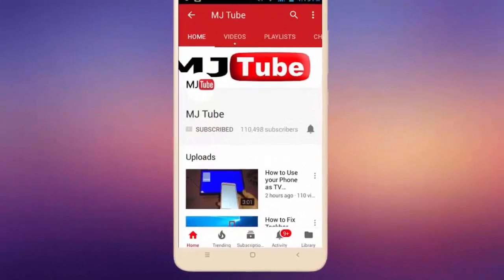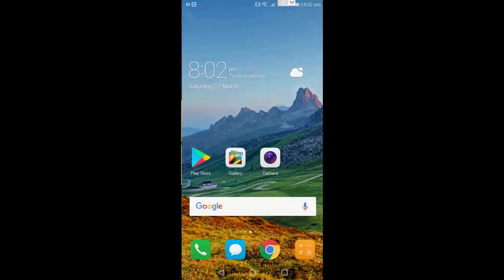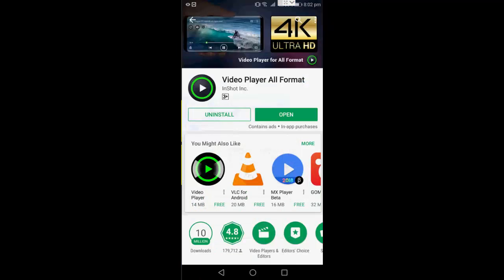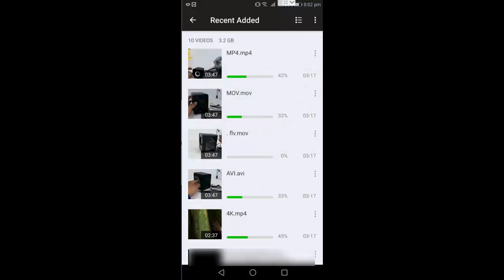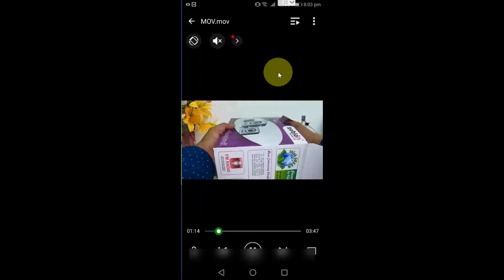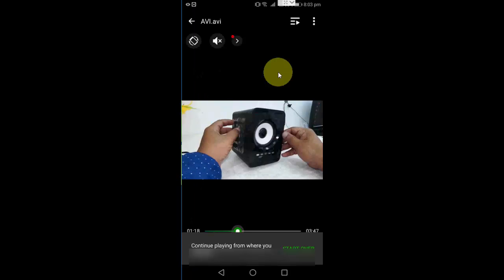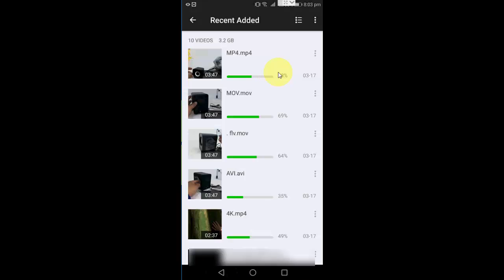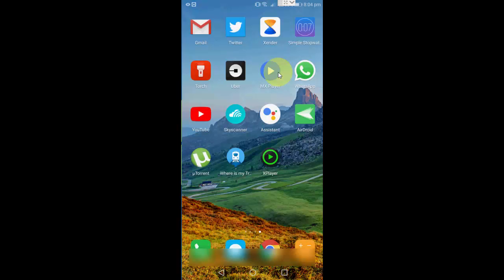How to Play All Video Format File in Android Phone (4K, HD, mp4, mkv, avi, mov, 3gp, flv, wmv)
How to Play All Video Format File in Android Phone,